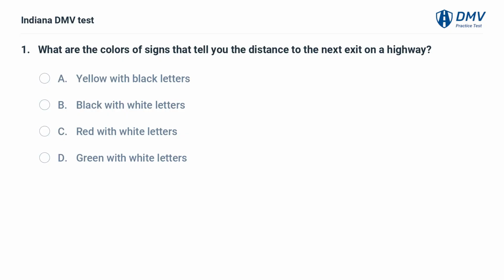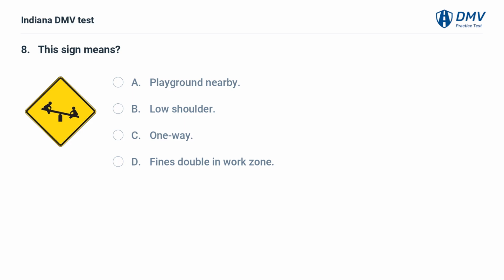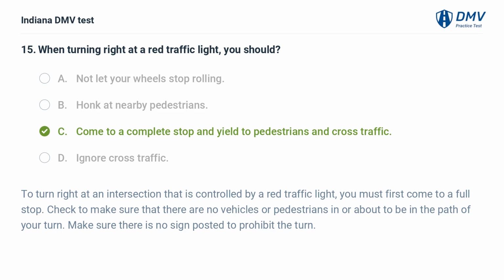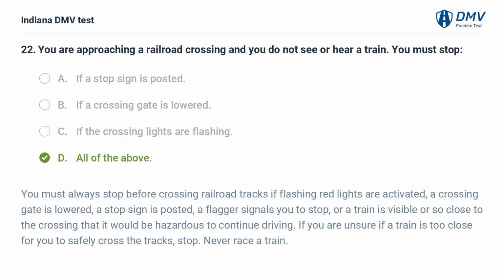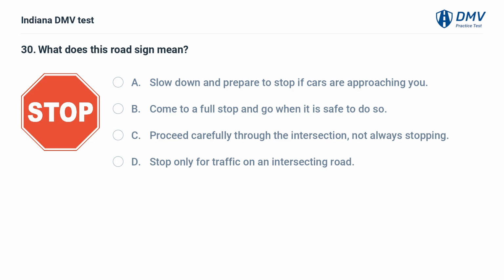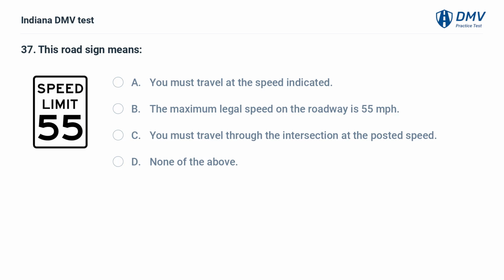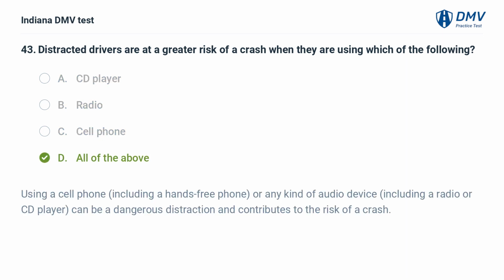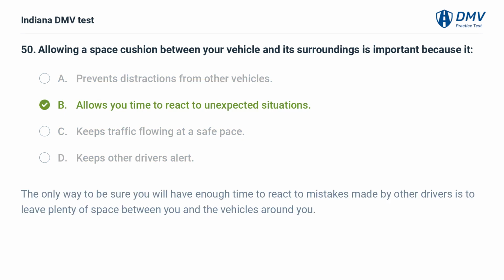2024 Indiana DMV Practice Test #6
Introduction: 00:00
Question 1:  00:06
Question 2:  00:40
Question 3:  01:18
Question 4:  02:01
Question 5:  02:46
Question 6:  03:38
Question 7:  04:21
Question 8:  04:55
Question 9:  05:30
Question 10:  06:06
Question 11:  06:38
Question 12:  07:22
Question 13:  07:41
Question 14:  08:22
Question 15:  09:17
Question 16:  10:05
Question 17:  10:35
Question 18:  11:26
Question 19:  11:47
Question 20:  12:38
Question 21:  13:02
Question 22:  13:48
Question 23:  14:41
Question 24:  14:58
Question 25:  15:50
Question 26:  16:37
Question 27:  17:08
Question 28:  17:55
Question 29:  18:23
Question 30:  19:06
Question 31:  19:50
Question 32:  20:26
Question 33:  21:04
Question 34:  21:37
Question 35:  22:06
Question 36:  22:44
Question 37:  23:38
Question 38:  24:27
Question 39:  25:04
Question 40:  25:58
Question 41:  26:41
Question 42:  27:24
Question 43:  28:09
Question 44:  28:46
Question 45:  29:28
Question 46:  30:26
Question 47:  31:02
Question 48:  31:40
Question 49:  32:13
Question 50:  32:45